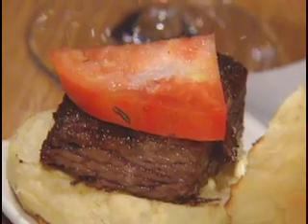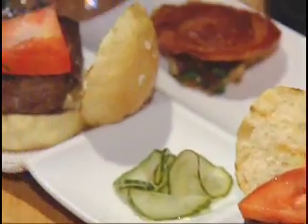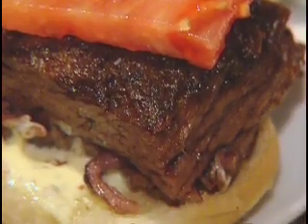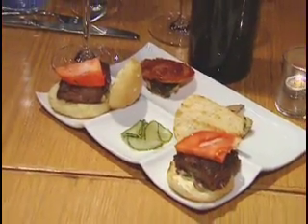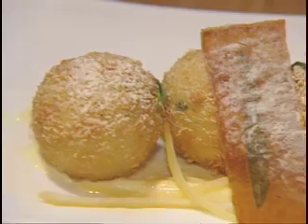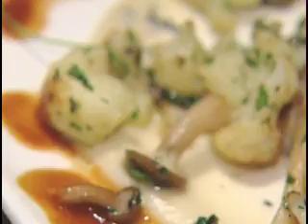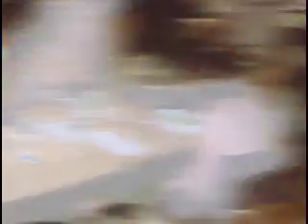Drawing Room in Chicago